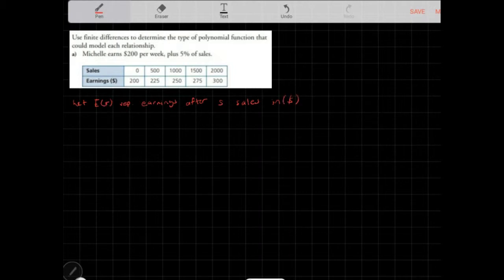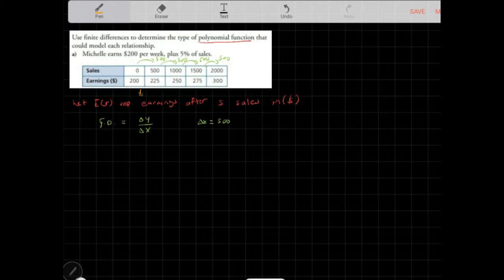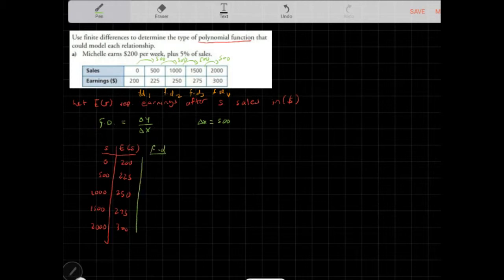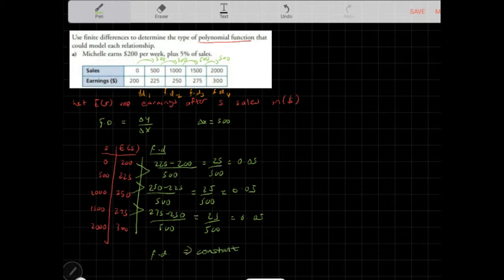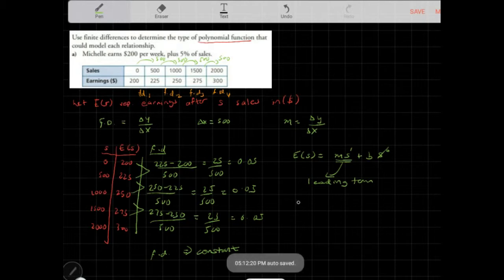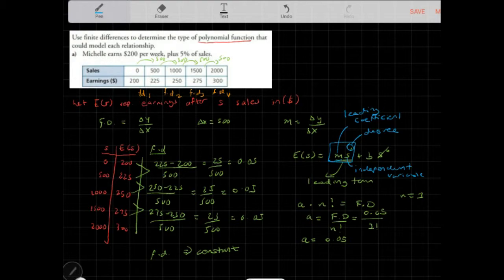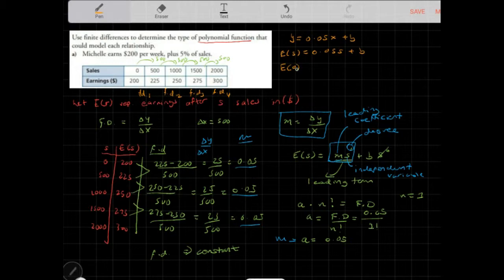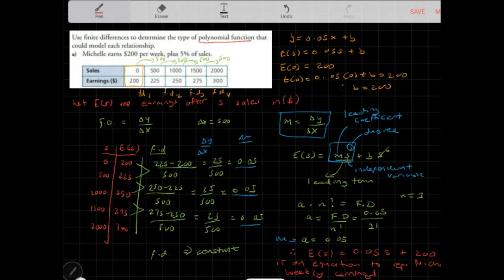Section 2.1 - Finite Differences Ex.1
Sub section 2.1 - Properties of Polynomial Functions
Example 1

Description: Application of using the principle of finite differences to determine the degree and leading coefficient of polynomial functions.